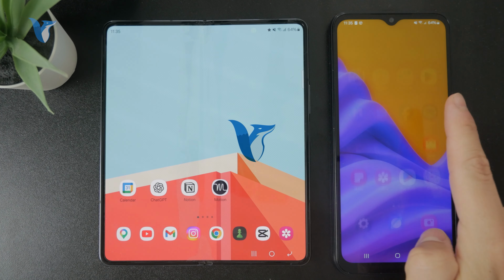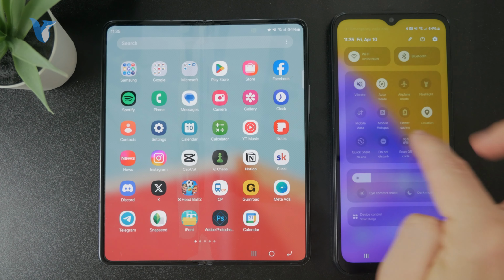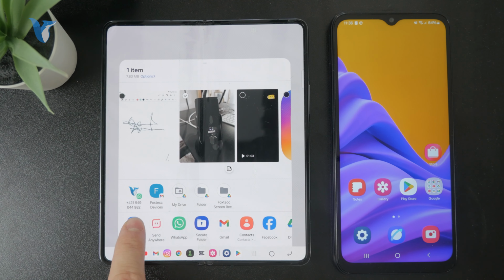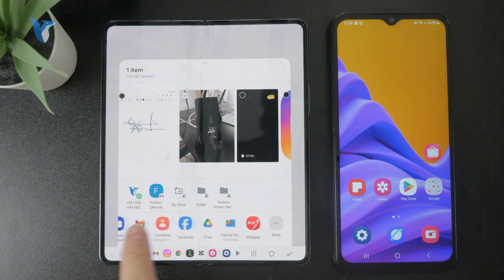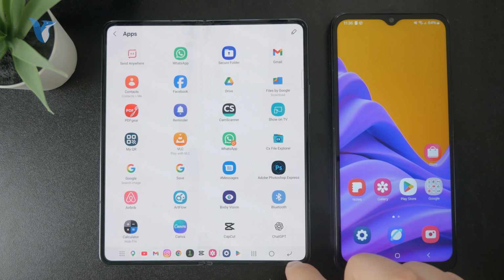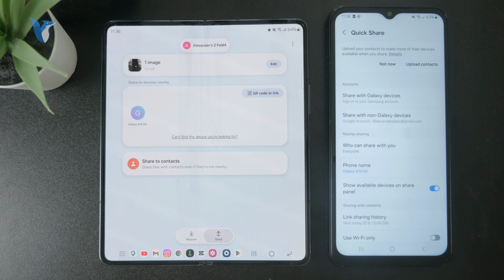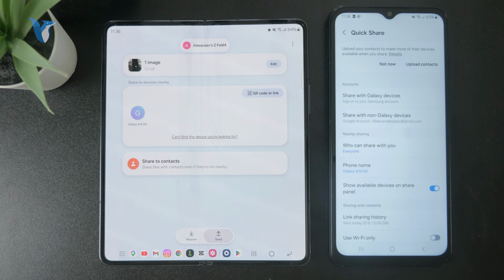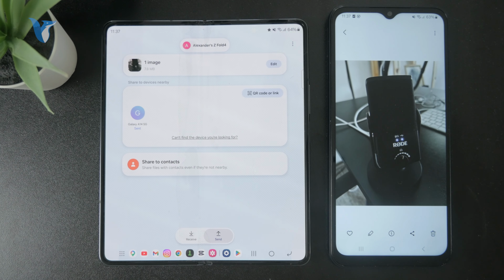How to Quick Share on Android (tutorial)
Learn how to use Quick Share on Android to send photos, videos, and files instantly to nearby devices. This step-by-step tutorial shows you how to set it up and share in just a few taps.